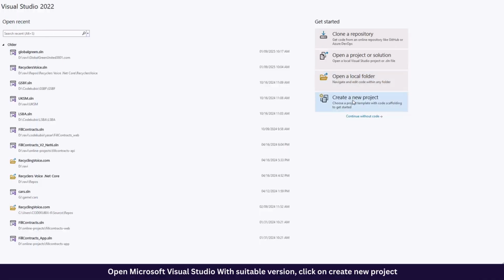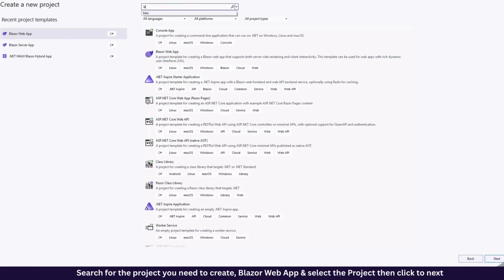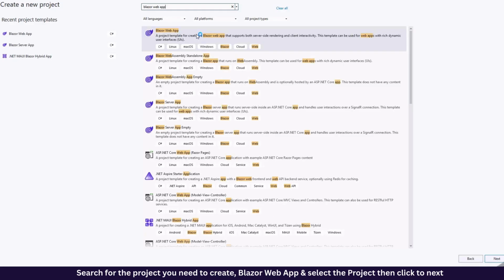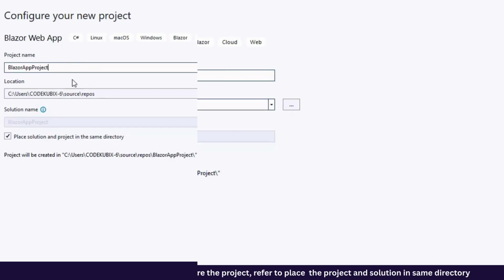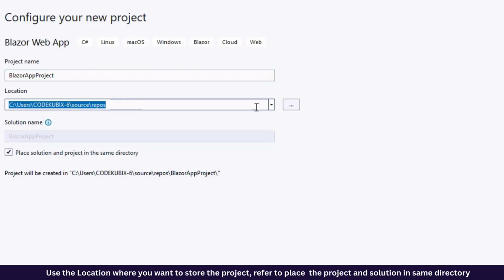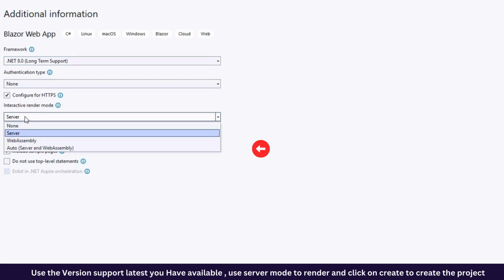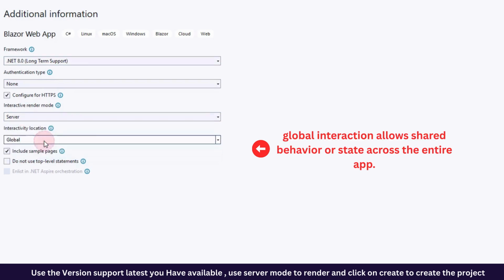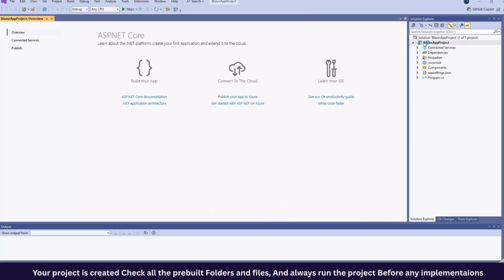Blazor Tutorial in 60 Sec - How to Create a blazor project in Visual studio Correctly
Blazor is a framework that can build frontend web applications with HTML, CSS, and C#. It leverages web assembly to eliminate JavaScript from the usual client-side tech stack.
🔖Topic Covered
🔥 Creating Blazor New Project